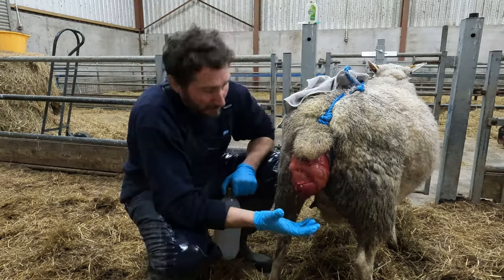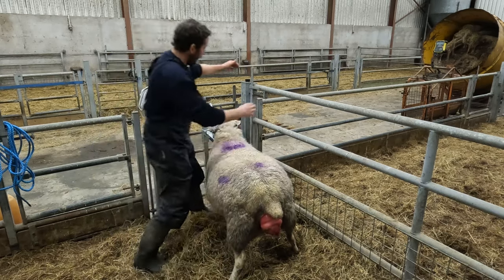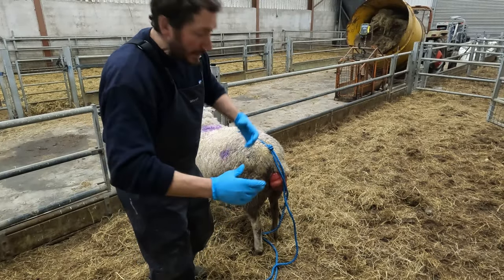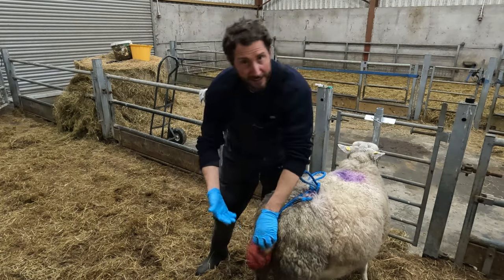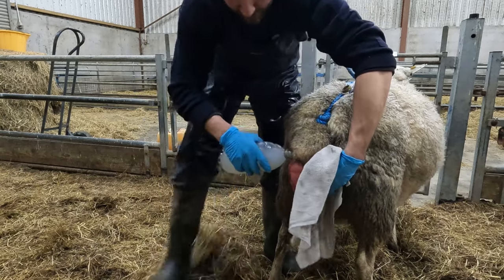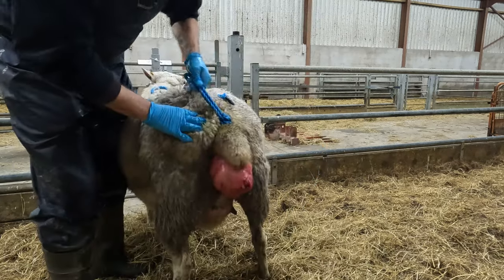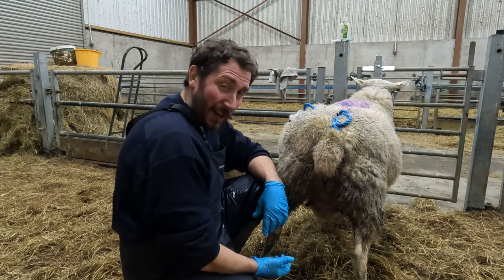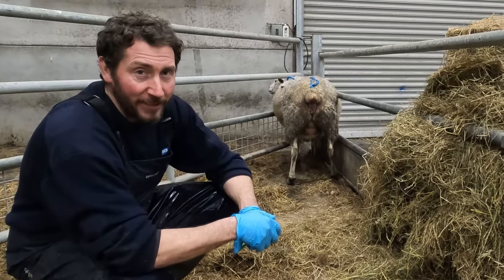Sheep Prolapse - Simple Solution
With lambing approaching, prolapse is an annual problem that occurs on most sheep farms. This video shows a simple solution to a sheep prolapse using a rope trick I learned from a Vet a few years back after a ewe that was stitched ripped the stitches after continually pressing!
I used a needle and tape to stitch ewes for a while but found it a horrific solution and only use the rope now.